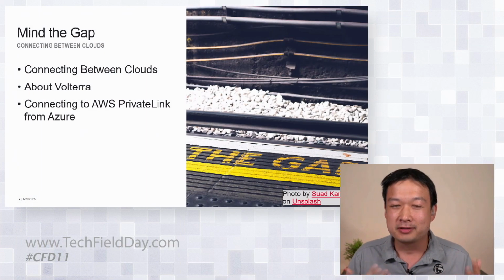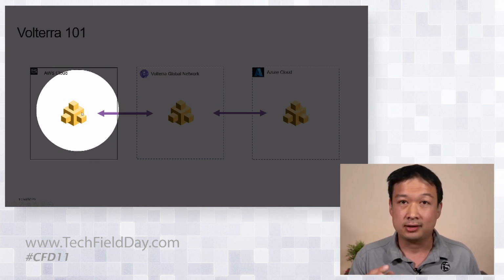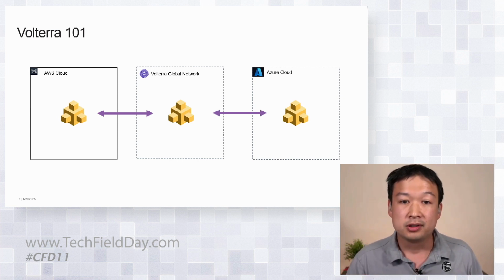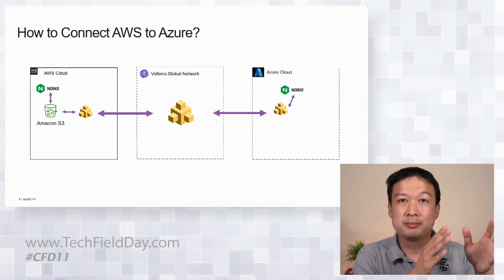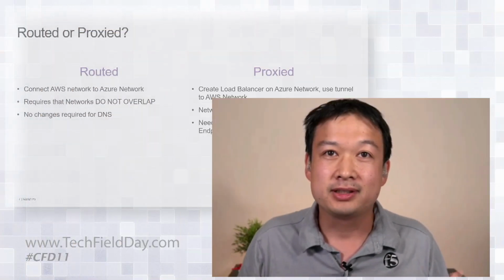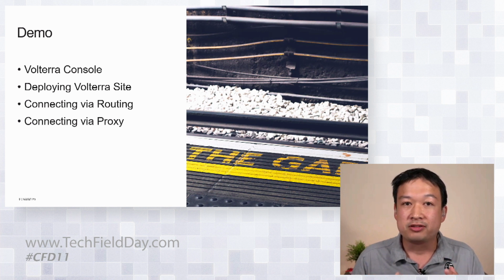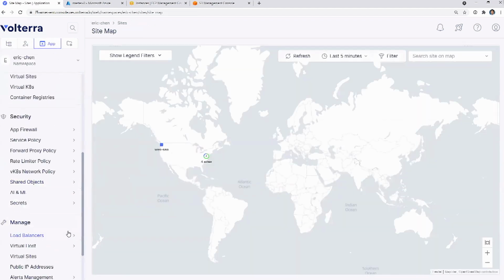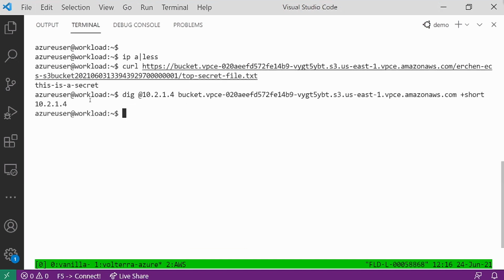Mind the Gap: Connecting Between the Clouds with F5 Volterra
You’ve successfully deployed NGINX in one cloud, but whoops you forget there’s a resource that you need in ANOTHER Cloud! Setup site-to-site IPSEC tunnels? This is OK for a handful of connections, but can quickly spider out of control as the number of your cloud networks increases.

In this session Eric Chen, Sr. Solutions Architect, presents the F5 Volterra approach to securely bridging cloud environments and reduce the complexity of having to be a cloud expert. We’ll start with an overview of the Volterra solution and look at a specific demonstration of how it can be used to expose an AWS PrivateLink service (S3 bucket) to an Azure VNET and/or on-prem data center.

Recorded as part of Cloud Field Day 11 on June 24, 2021. for more information.